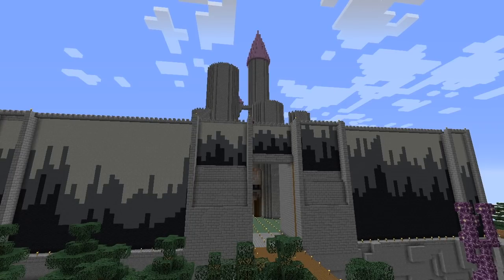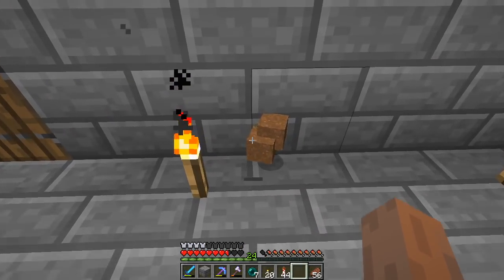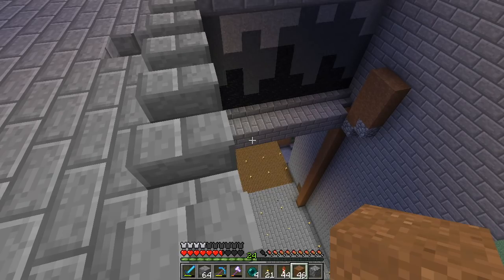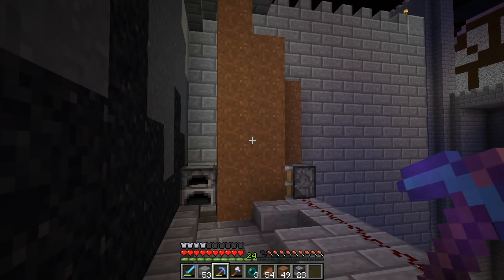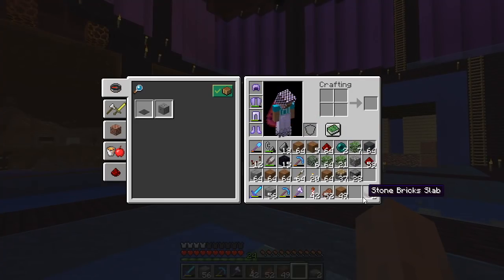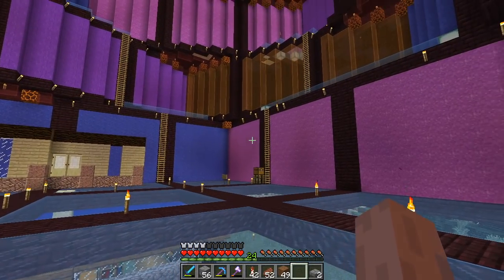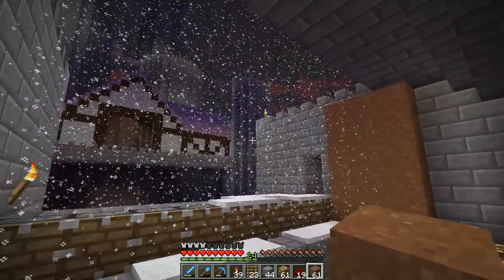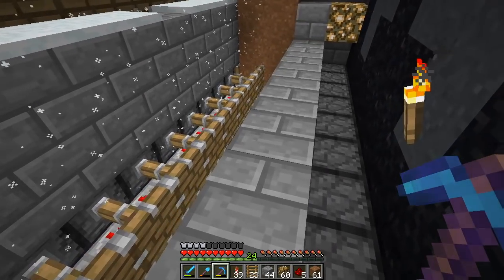Gravity-fed drawbridge door — Hermitcraft 5 ep 156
My wife loaned me a computer, I'm using it to work the approach toward my model of Tracy and Laura Hickman's Castle Ravenloft in Hermitcraft!

Enjoy my work? Please, consider supporting my efforts:
Amazon Wish List